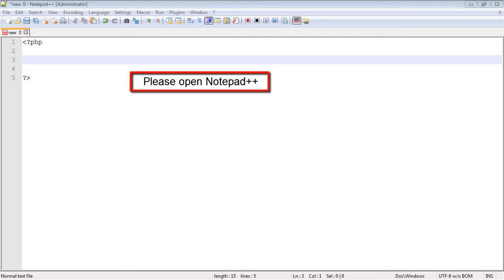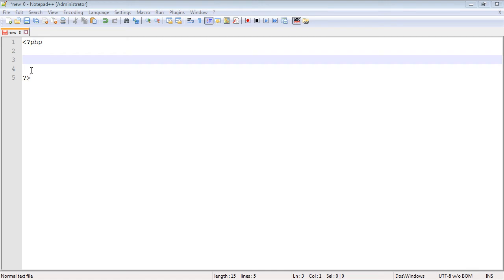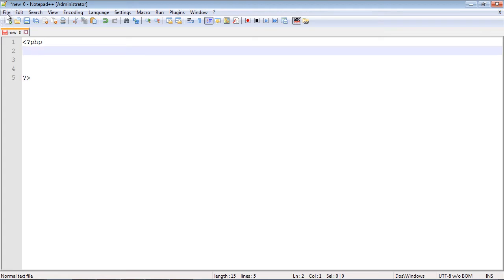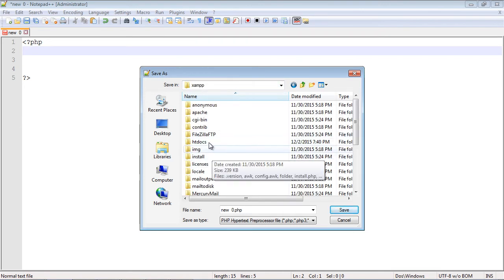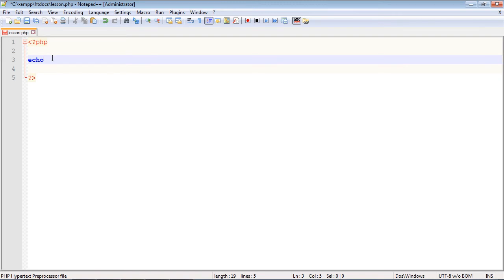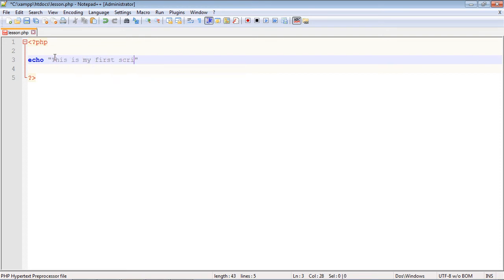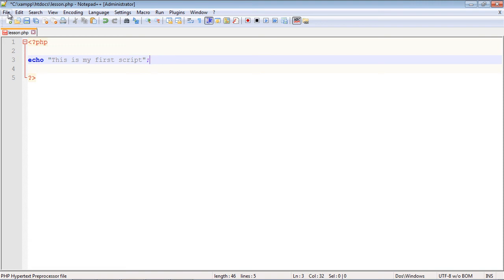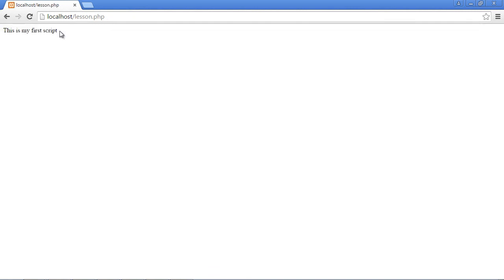PHP Tutorial for Beginners - 03 - First script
In this video we create a basic script.